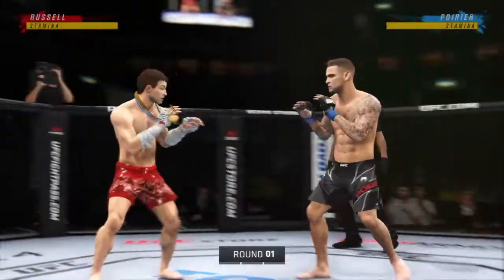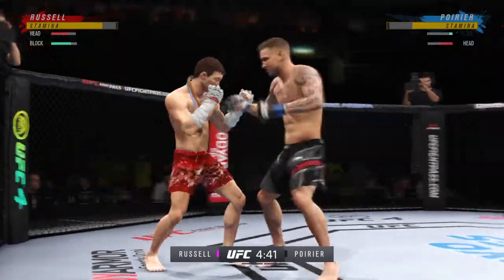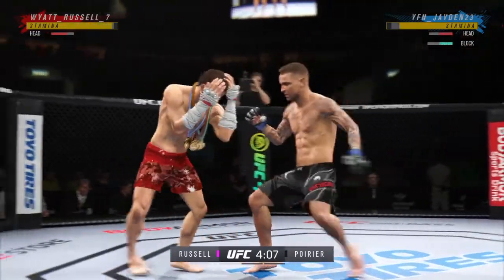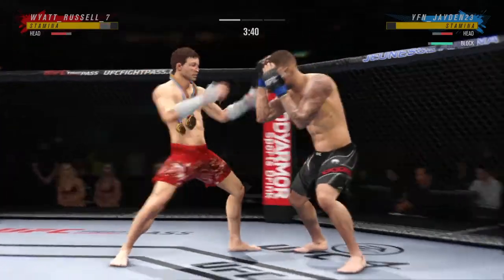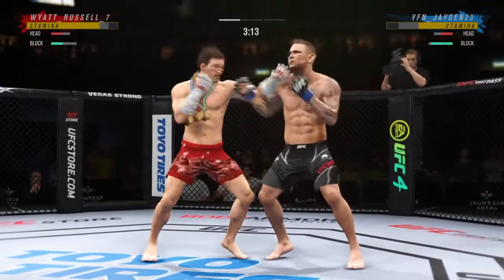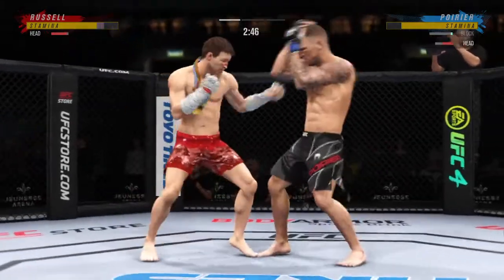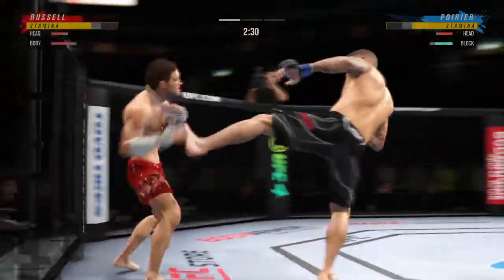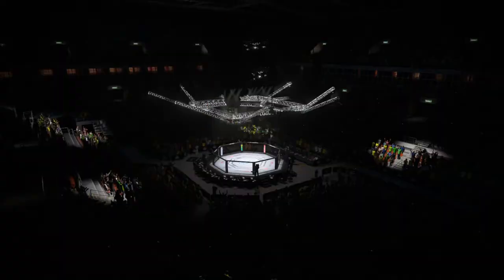EA SPORTS™ UFC® 4 STAND & BANG